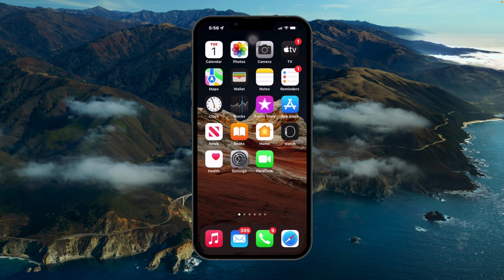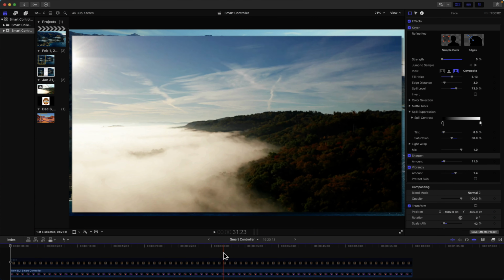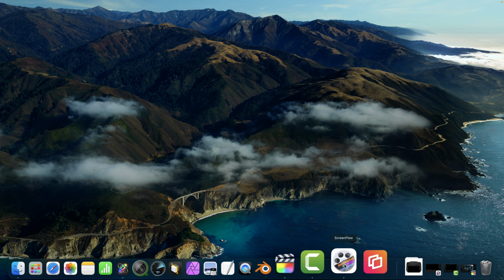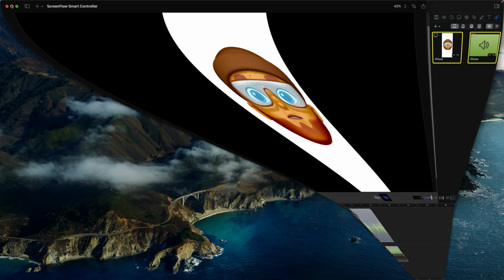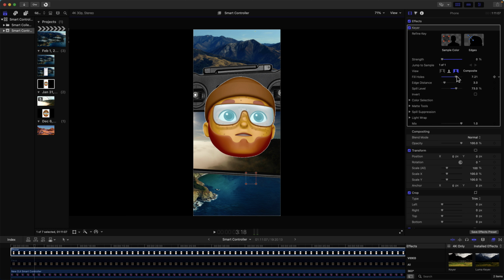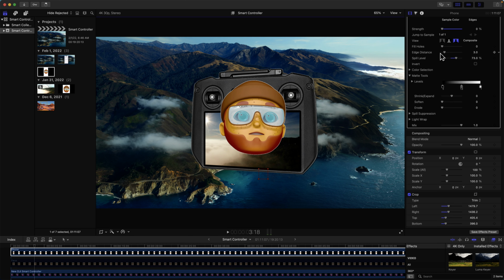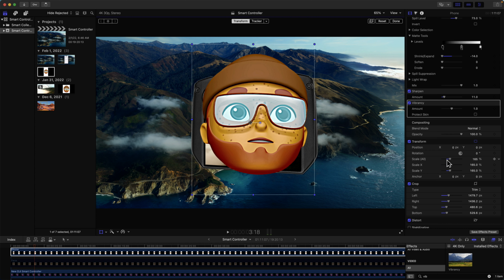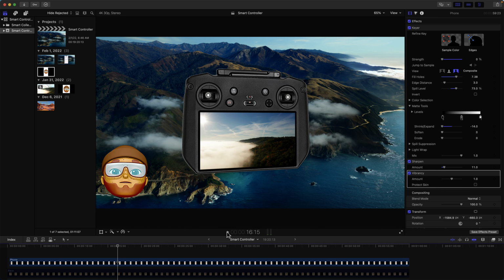Animoji Narrator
MAKE A TALKING FACE
In this video we will learn How to use an IOS Animoji as our narrator on how to videos.  It will require using ScreenFlow® and FCPx to accomplish this feat.  This is a very clever and useful way to hide yourself behind an avatar.  Enjoy the video it is very educational.